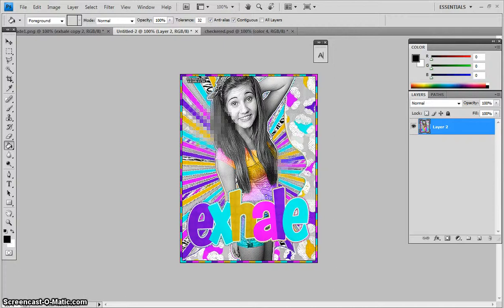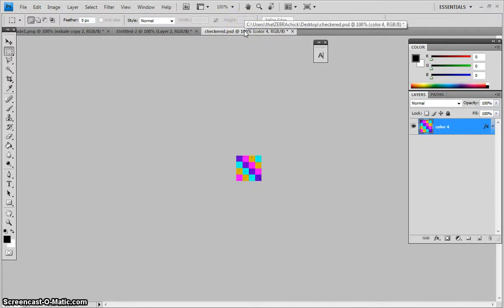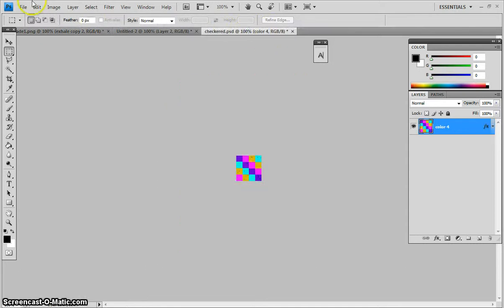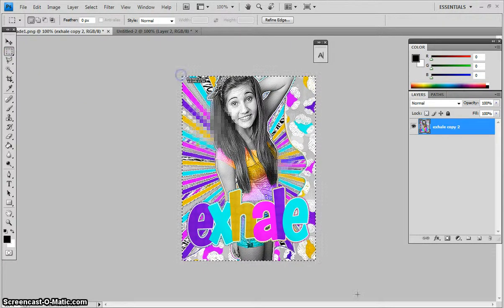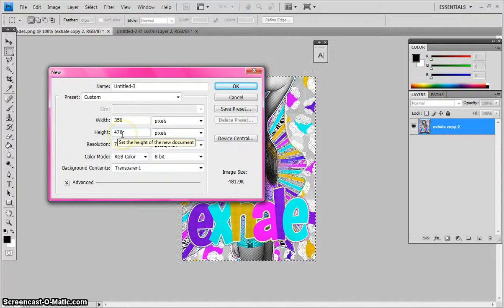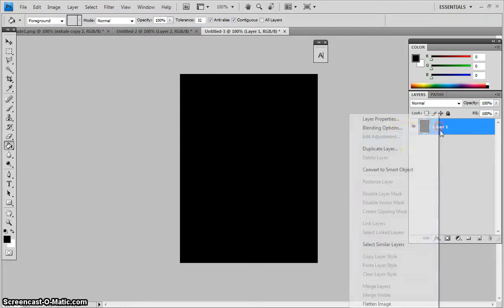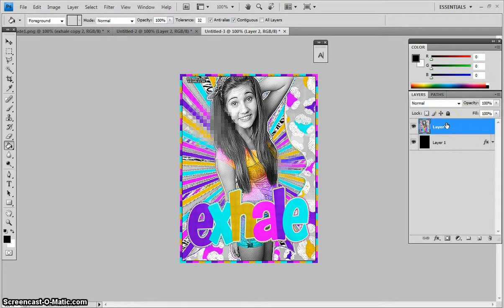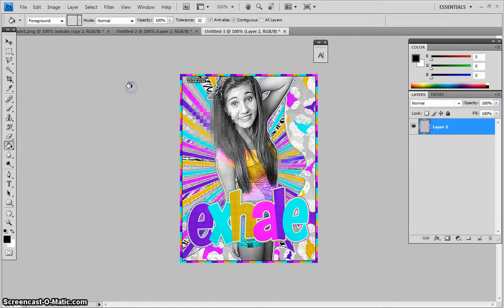Checkered Border on Photoshop!!!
PLEASE READ: I know this is on my old website account but I couldnt make a new account plus this one had my old tutorials so screw it lol

NOW ON TO THE TUTORIAL:
to get all the stuff for this =]
If you have any questions go ahead and ask!!!